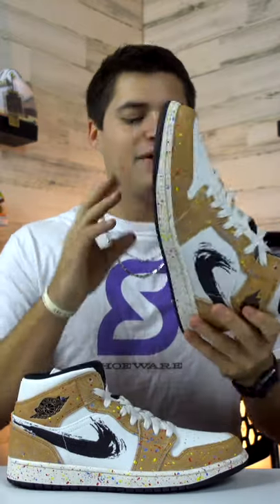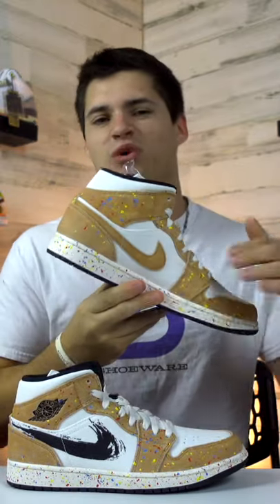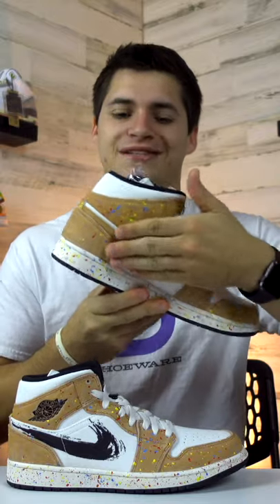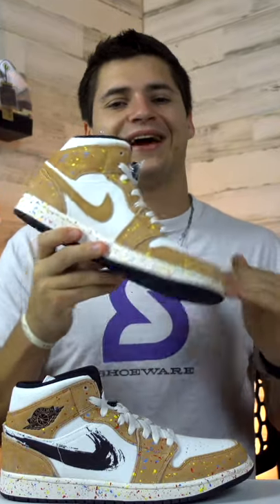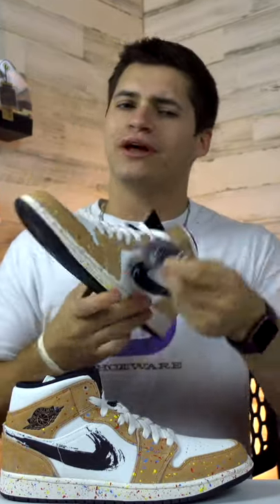🔥 Hot or Not ❄️ What are your thoughts on the Air Jordan 1 Mid "Brushstroke”? 👀👟